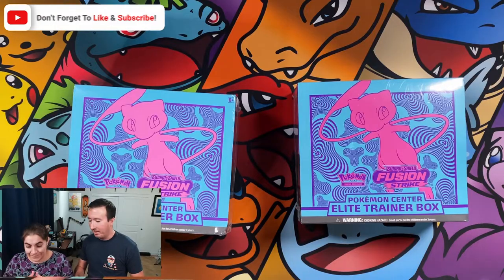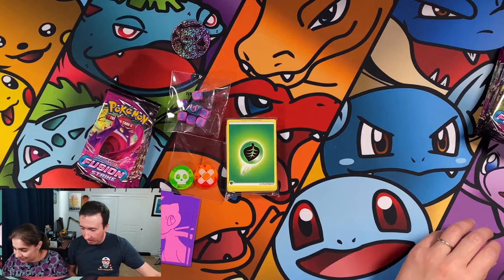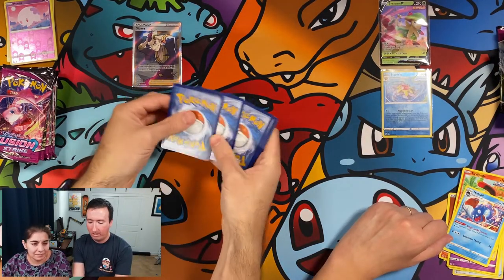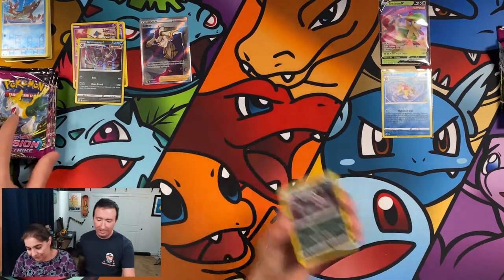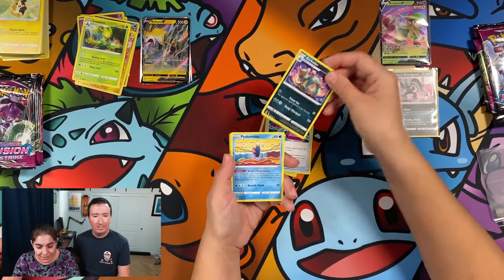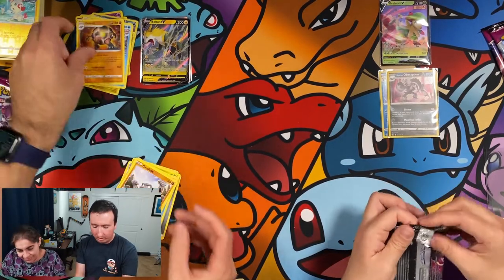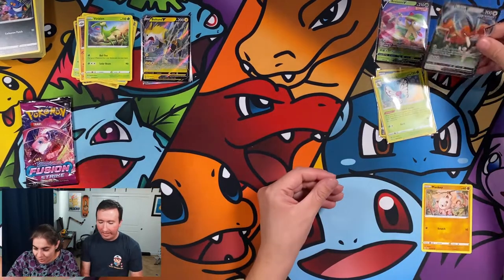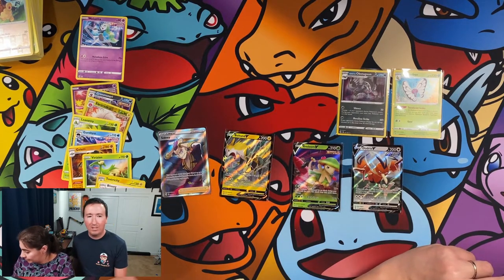Fusion Strike Elite Trainer Box (ETB) Break from Pokémon Center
Got some Pokémon Sword & Shield Fusion Strike Elite Trainer Boxes (ETB) from Pokémon Center. In case you're unfamiliar the Pokémon Center edition is slightly different than the edition that you can get at retail stores like Target or Best Buy.

Check out what we pulled and if Fusion Strike is turning out to be the next Battle Styles or something better.